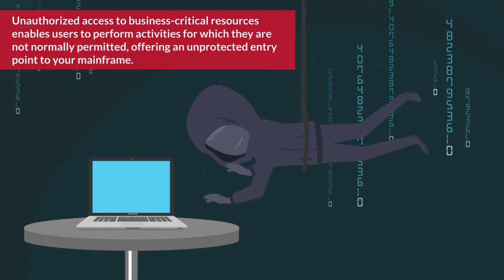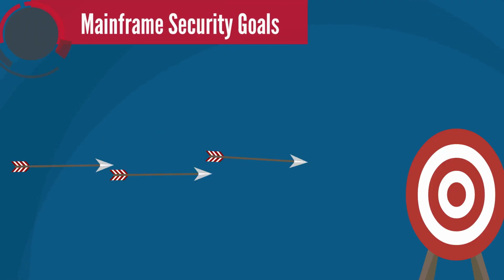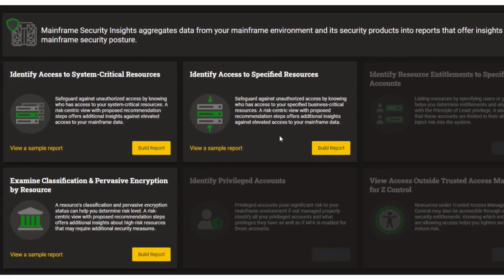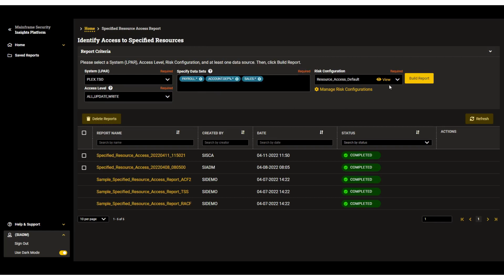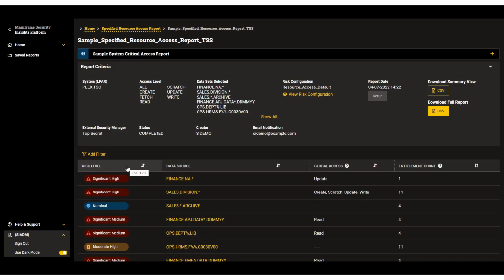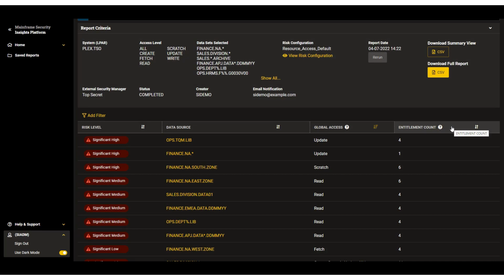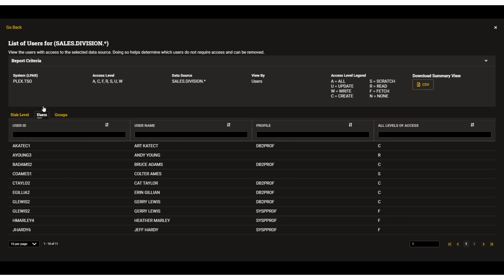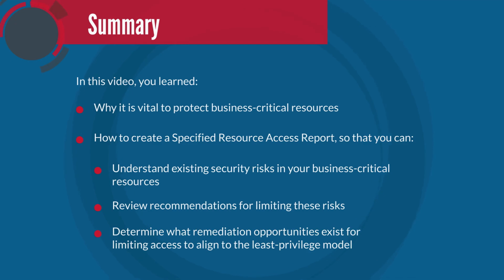Mainframe Security Insights Platform: Identify Access to Specified Resources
This video demonstrates how to create a Security Insights Specified Resource Access Report to understand security risks in your business-critical resources and recommendations for remediation.